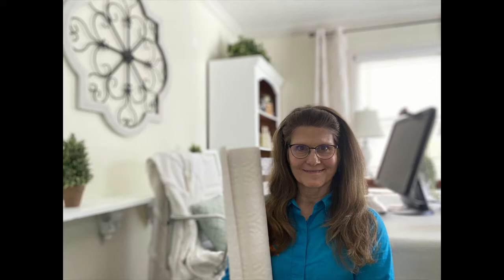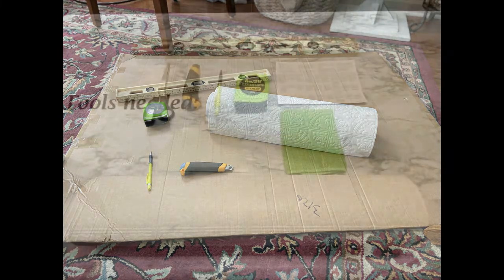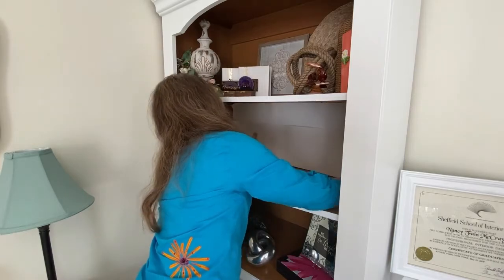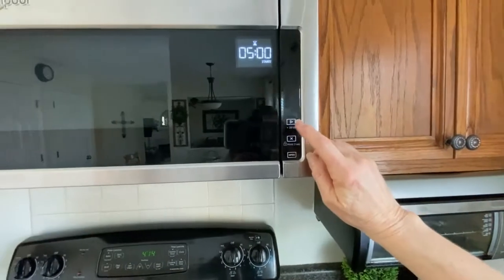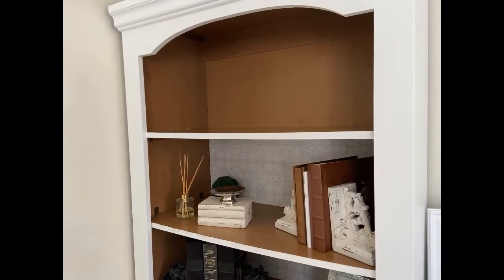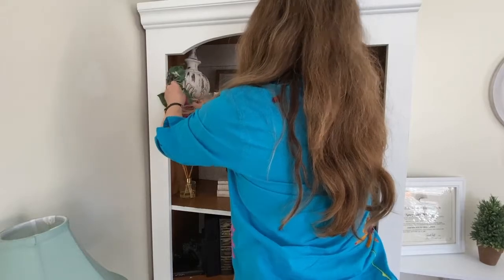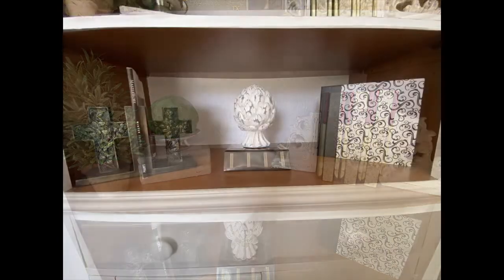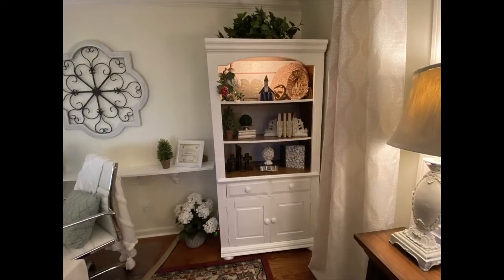Wallpaper your Bookshelves for the Designer look for under $20.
Want to give your tired old bookshelves a facelift? Consider upgrading with wallpaper! That's how I solved the problem of shelving that was too dark for my accessories. Join me today and I'll show you step by step how I did it! You'll have a designer look and the great news is it won't break the bank!
If you wouldn't mind, please watch the video to the end as it helps grow my channel when you do. Thanks so much! I'm so glad you're here!
Jindupe-Lauren Duski
*Wallpaper by Scott Living from Lowe's Home Improvement.